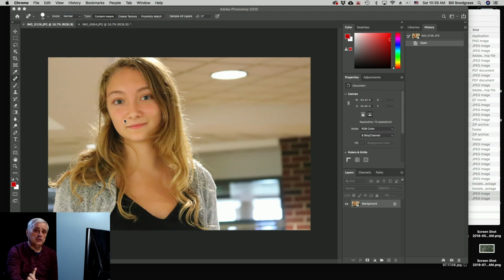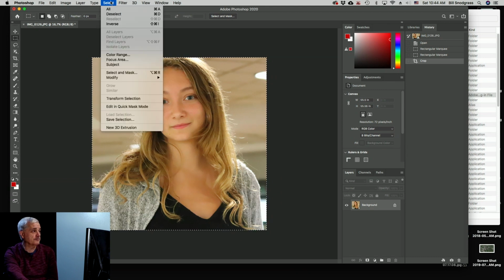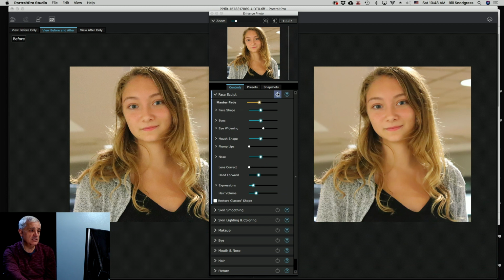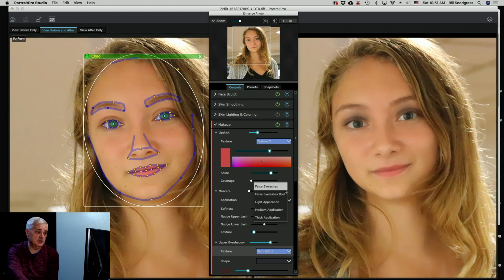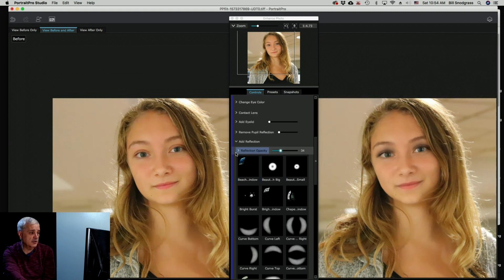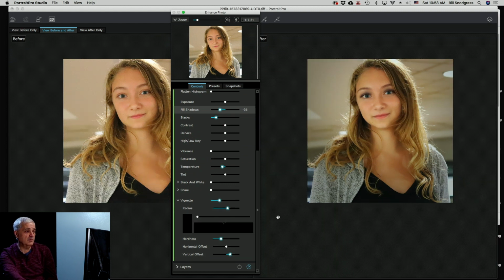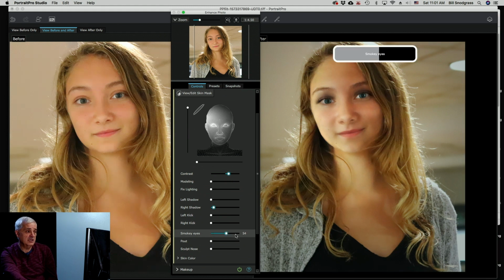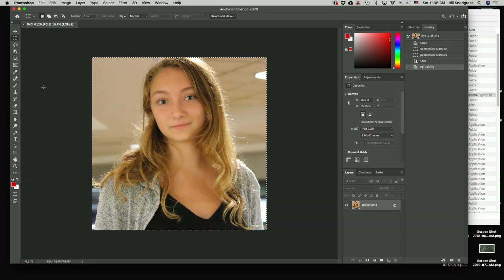Photoshop: PortraitPro 19 Features Overview - s3e25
Anthropics Portriat Pro is a portrait editing plugin for Photoshop that yields stunning portraits with ease and efficiency. This tutorial overviews the many features of the software and lets you learn how to get started quickly. NOTE: I performed the edits in this demonstration using the "child" setting. Using the "male" or "female" settings alters a little how the tools are applied, but the tool sets and settings are the same.

"Grey Mornings 3" - Magnus Ringblom

"Deep Ocean" - Halcyon Lounge

NOTICE:

2019

Any minors appearing in this video did so with express consent from their legal guardians.